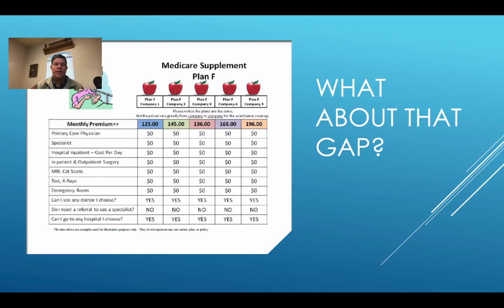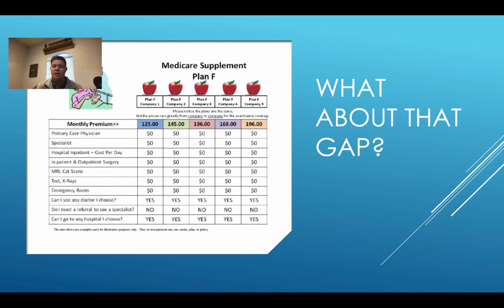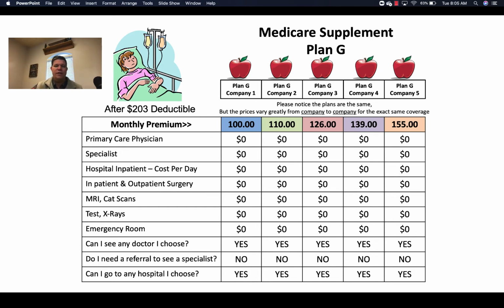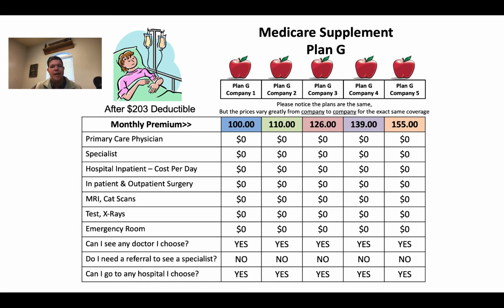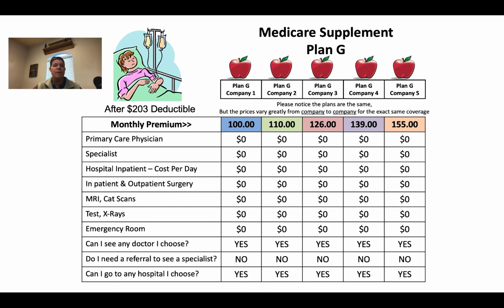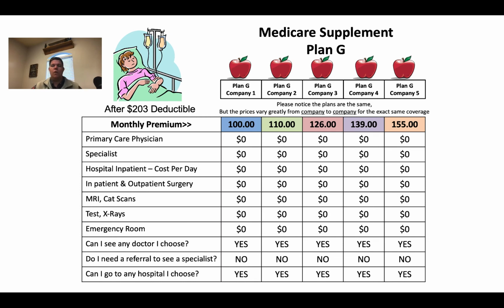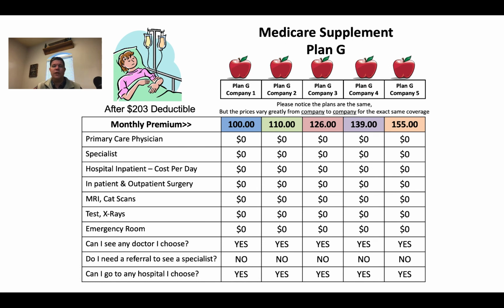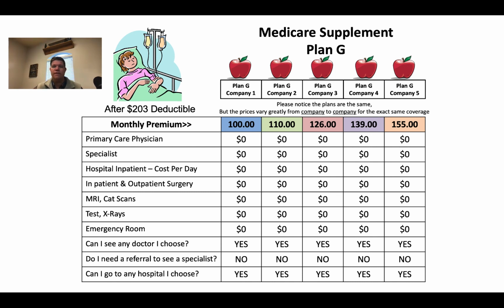How do Medicare Supplements Work in 2021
Ron Ray is a licensed insurance agent with Turning 65 Solutions.

He specializes in helping people who are turning 65 get the education they need to make a wise Medicare decision.